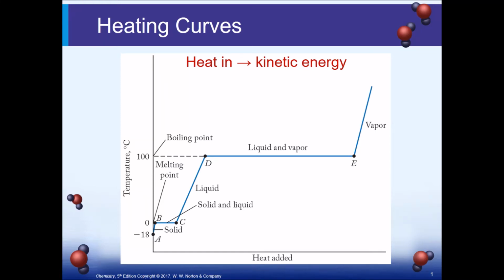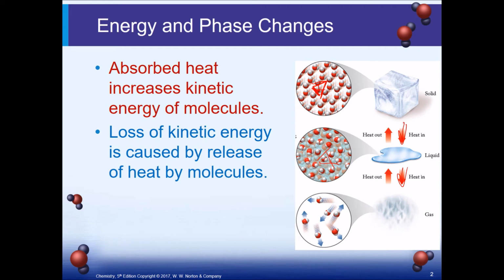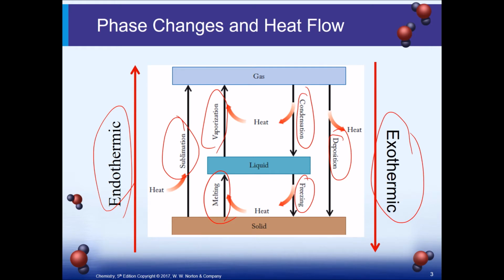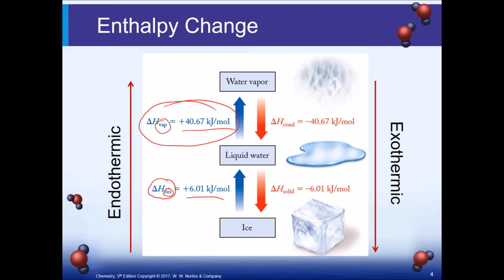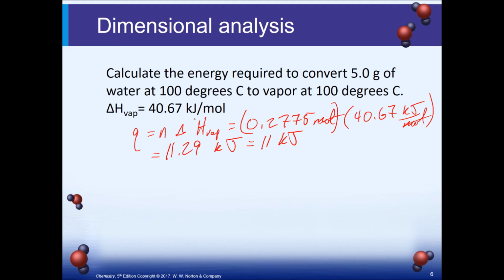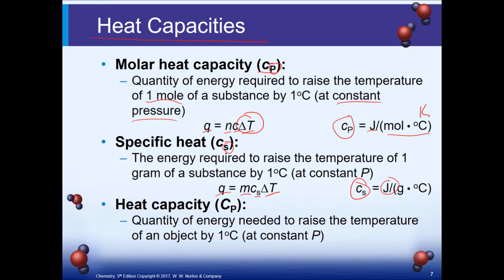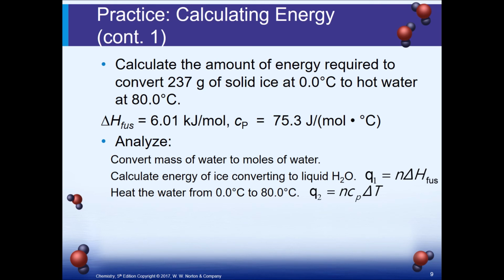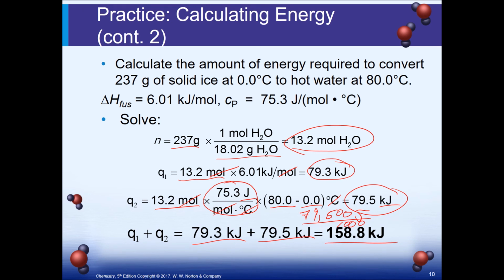Week 5 Tuesday's Lecture